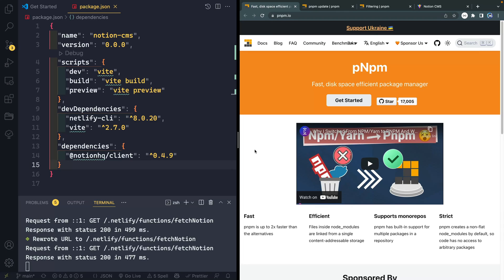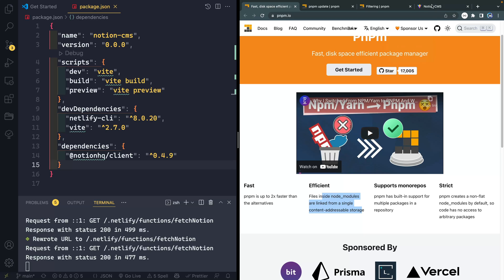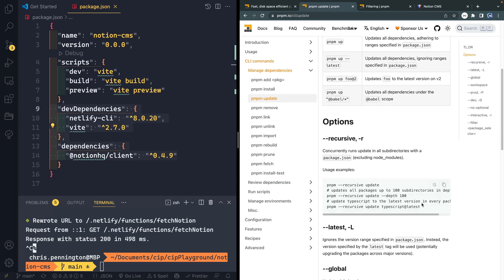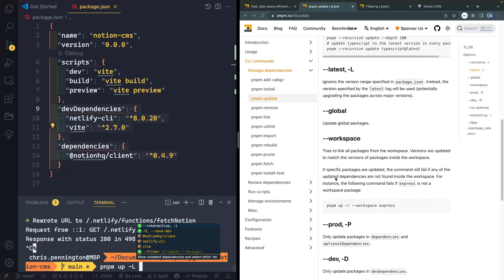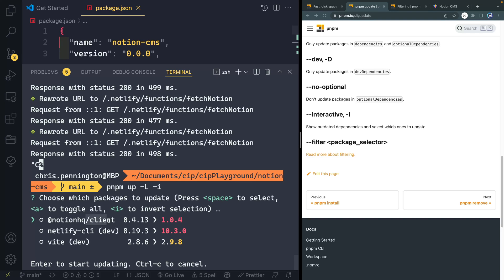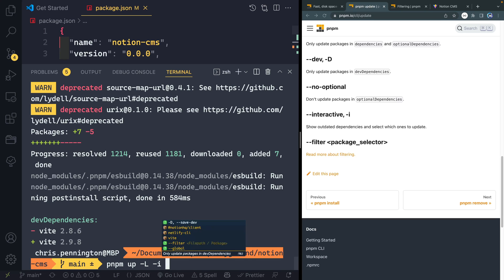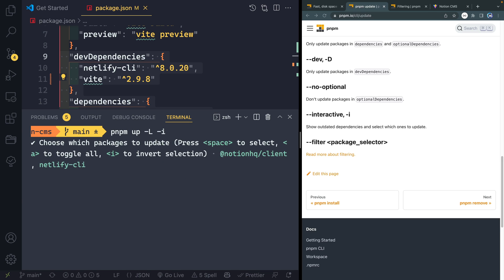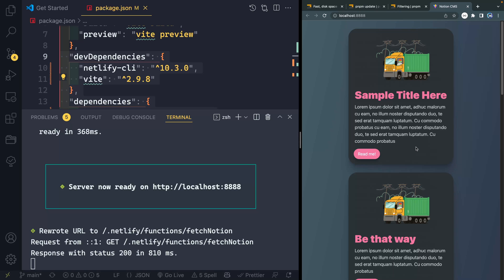PnPm Update (Safely update node_modules with PnPm)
Pnpm is a replacement for npm or yarn package managers. It comes with a built-in interactive command called PnPm Update. I'll give you a brief introduction of how I’ve used it so far. Let me know if you have more insight into how it works!